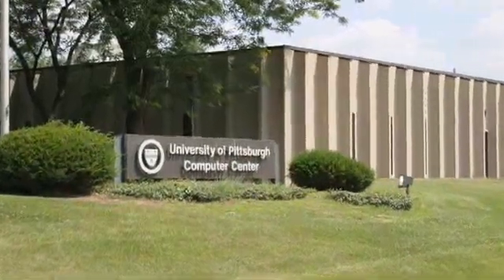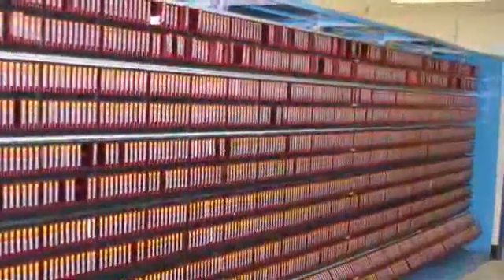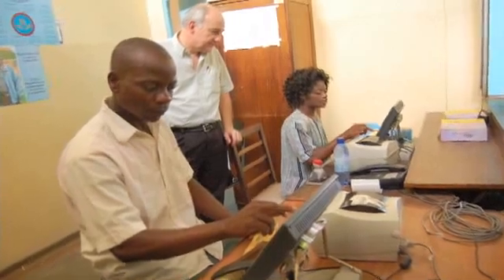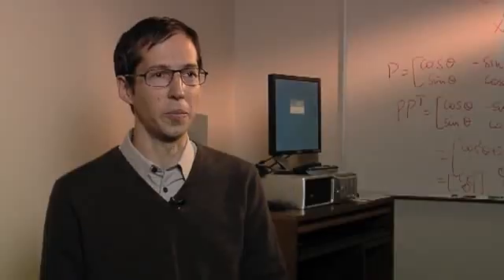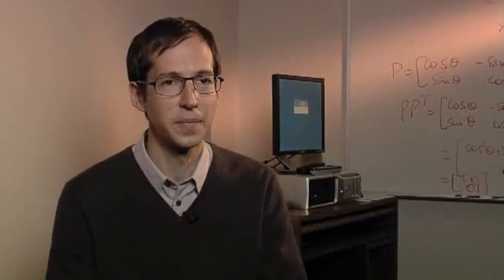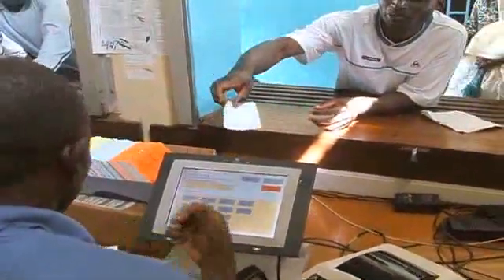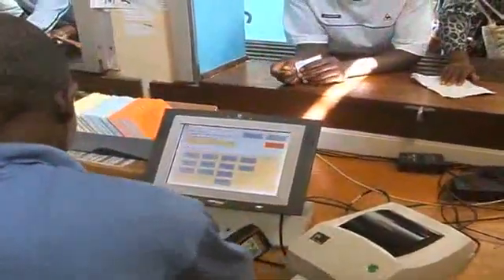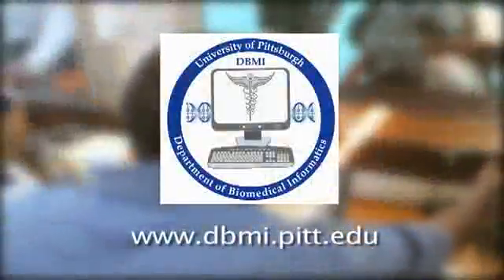The Department of Biomedical Informatics @ University of Pittsburgh Medical School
The Department of Biomedical Informatics at the University of Pittsburgh School of Medicine is interested in recruiting the best and the brighest to our team.  If you are the American Medical Informatics Association meeting this week contact Mike Becich (Chairman of DBMI) any time during the meeting on his cell phone - or by e-mail - to discuss how DBMI fits into your future.  Also visit booth #326 in the Exhibition area if you want more information on our training program or research opportunities with DBMI.